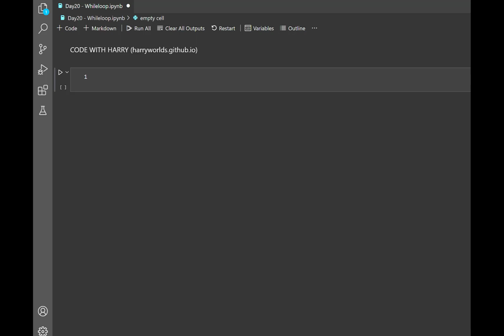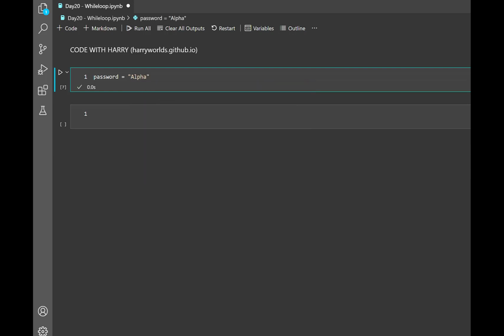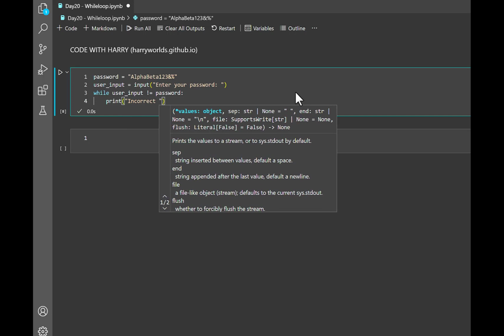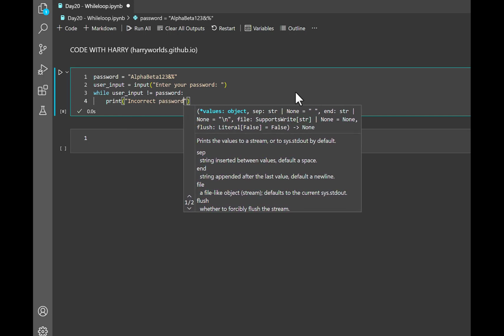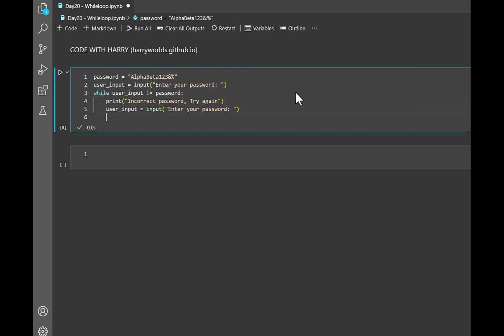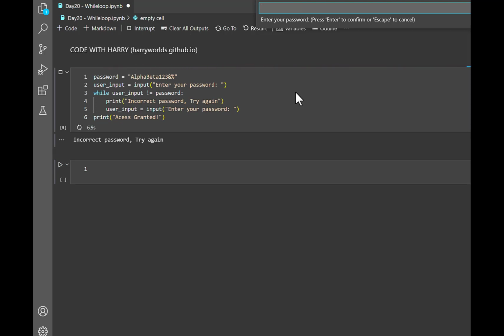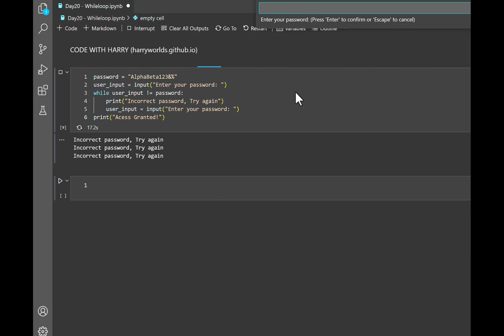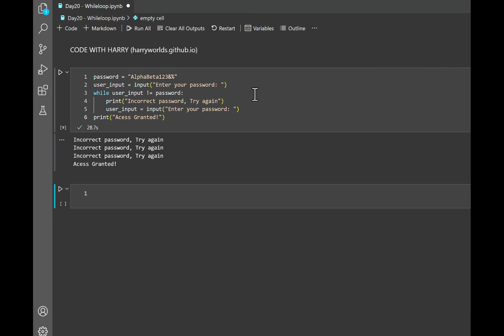60 days with python day 23/60 -Control flow or While Loop part 1